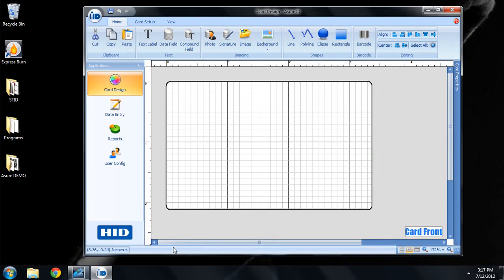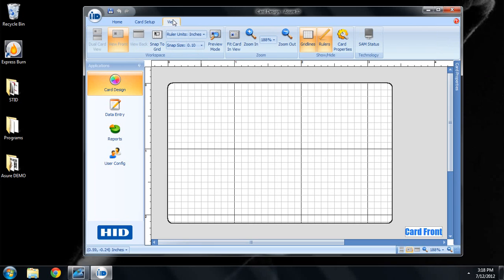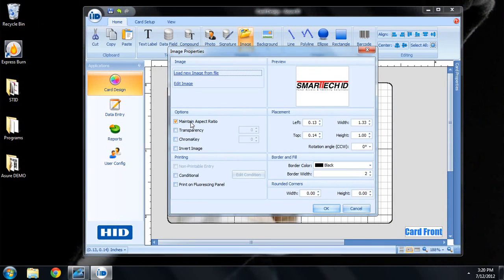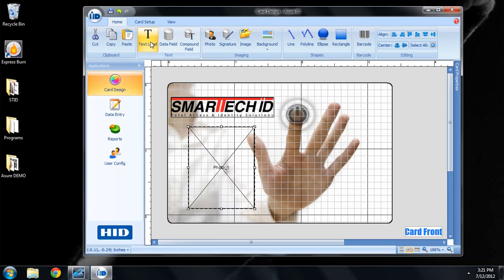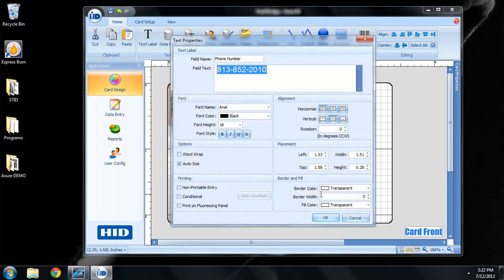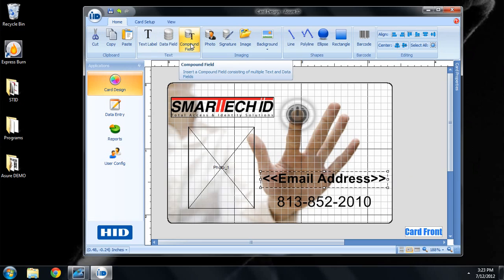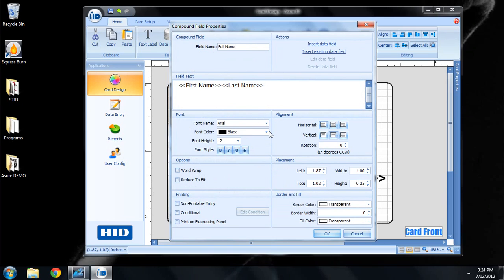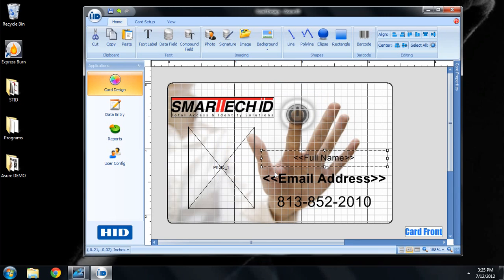Assure ID Creating a Card PART 1 (DESIGN )